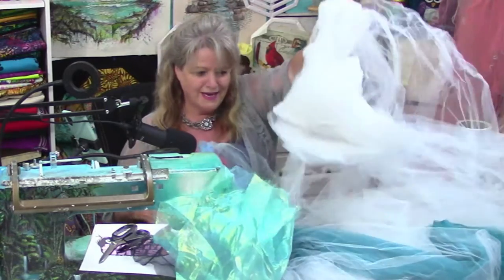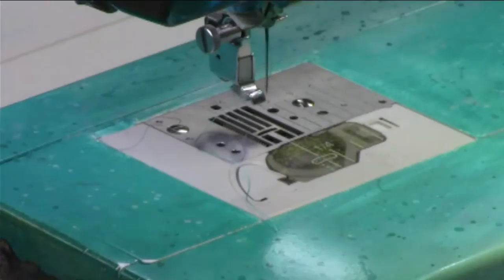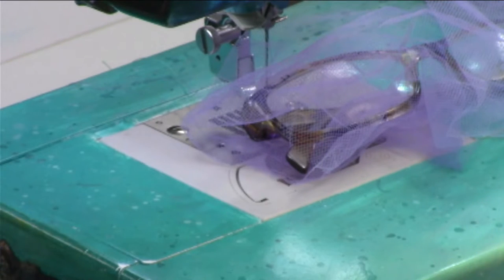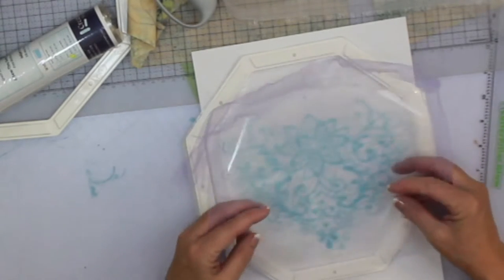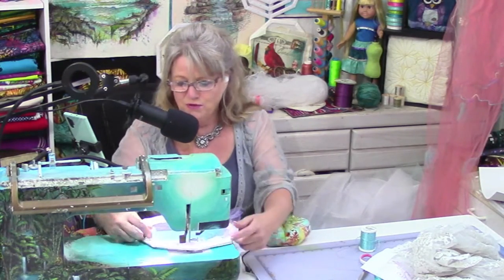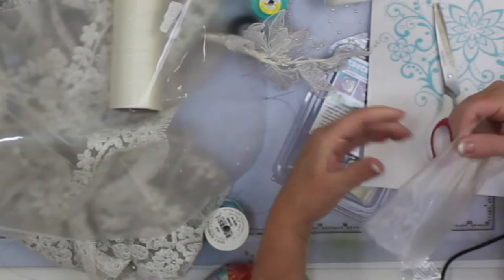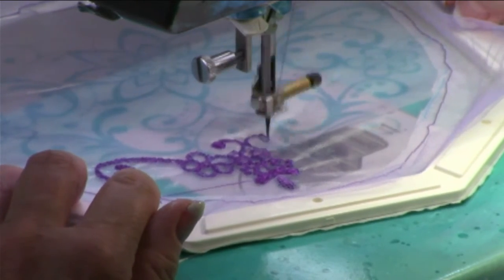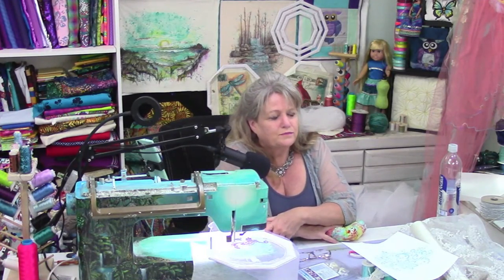Sew Free-Standing Lace Without an Embroidery Machine!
Season 3 / Episode 25 Today I'm going to show you how you can create your own Free-Standing Lace! This is a fun project that you can stitch using the Creative Feet brand Octi-Hoops, free-motion frames. You can even sew lace using just a straight stitch sewing machine.
My Online School - Create with Clare Rowley

Water Soluble WHITE mesh

Needle Tack

Satinedge foot - also known as the MAGIC FOOT!